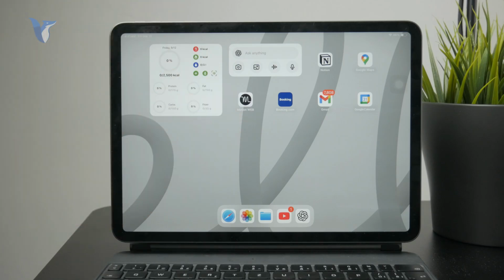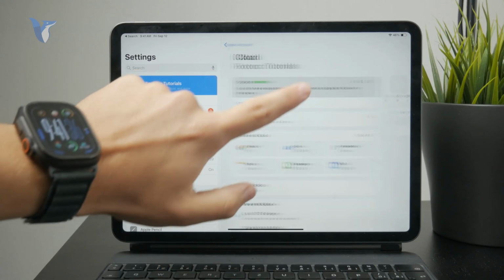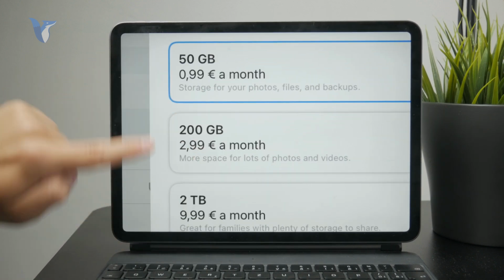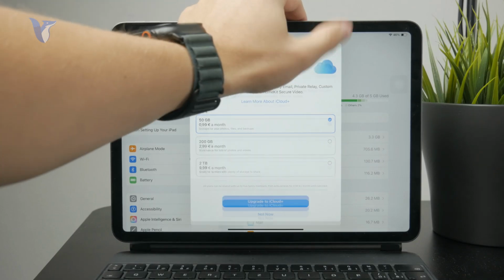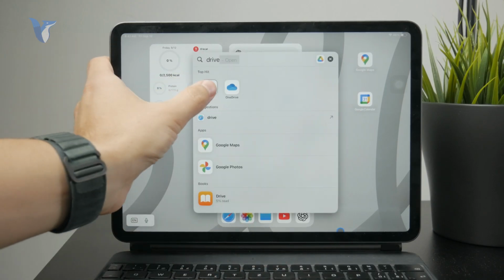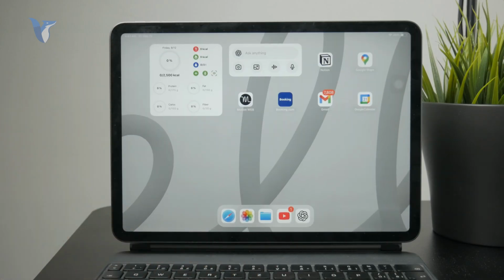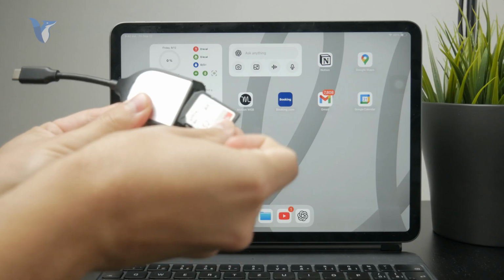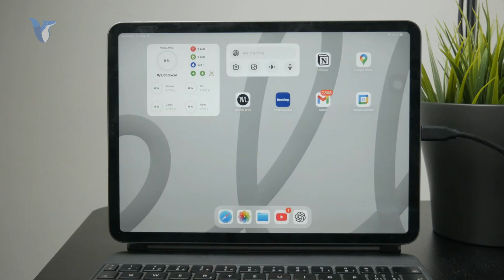How to Get More Storage on iPad (tutorial)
Running out of space on your iPad? This video shows you simple ways to get more storage by managing files, apps, and settings effectively.